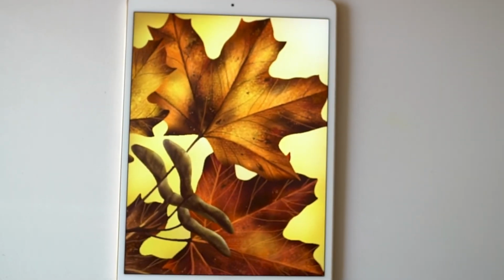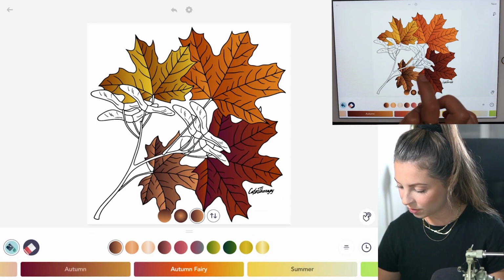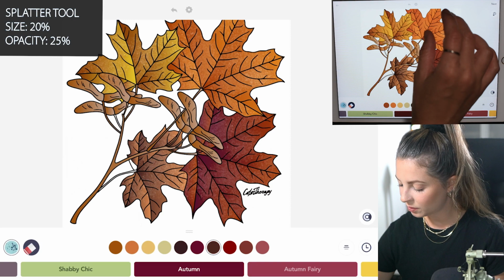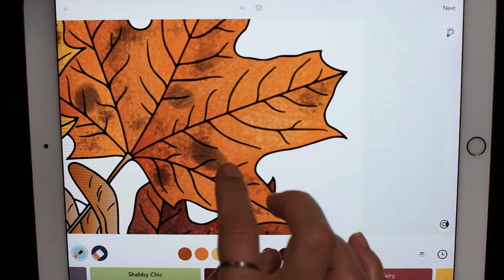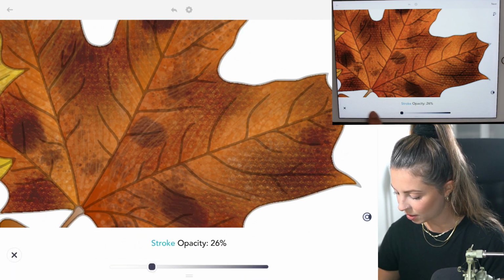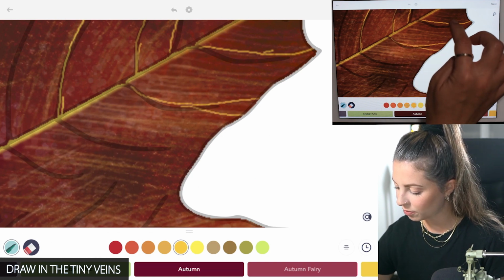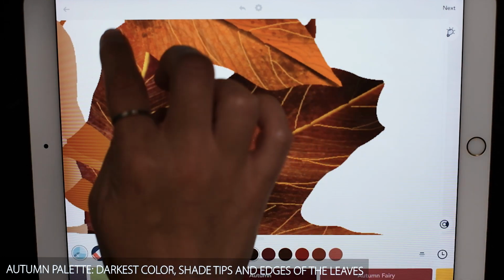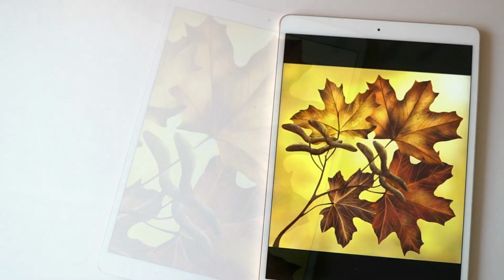Digital Painting Tutorial: How To Color Realistic Dried Leaves | Color Therapy Adult Coloring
In this Advanced Coloring tutorial, we will teach you how to color Realistic Dried Leaves with Advanced tools using the Color Therapy App.